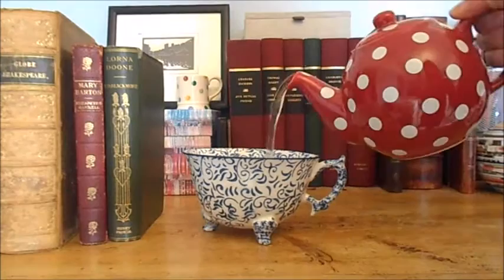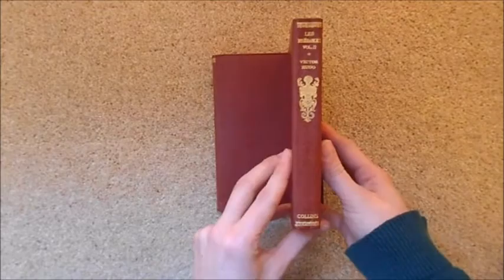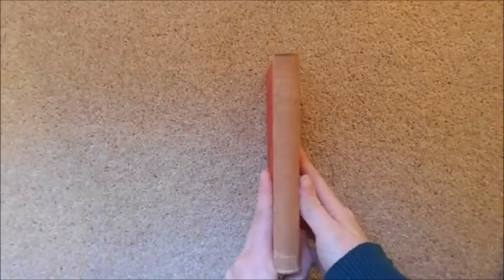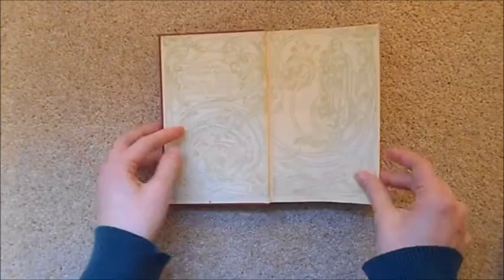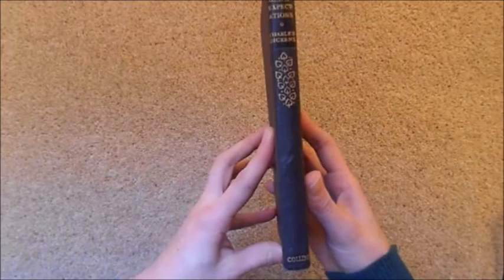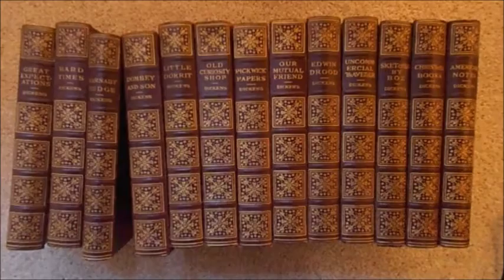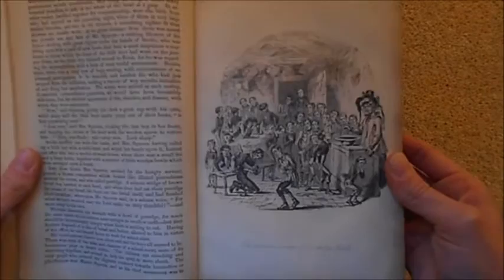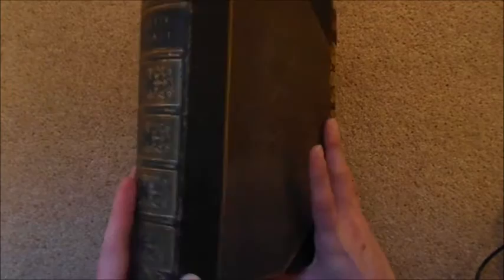Bookshelf Tour: Old and Antiquarian Books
In which I get very excited about my old books and overuse the words 'lovely' and 'happy'...

---Videos Mentioned---

---Bookshops Mentioned---

---Books mentioned---

---General links---